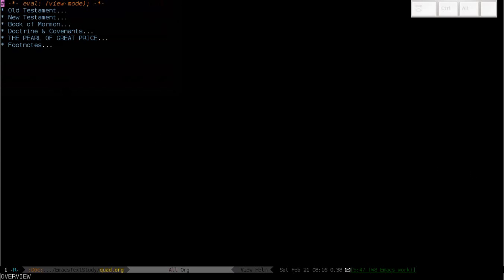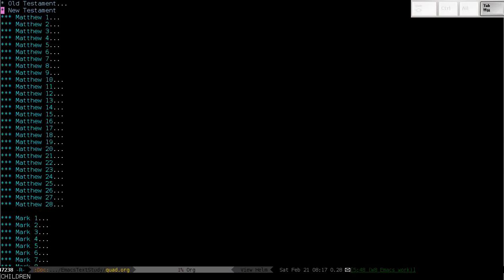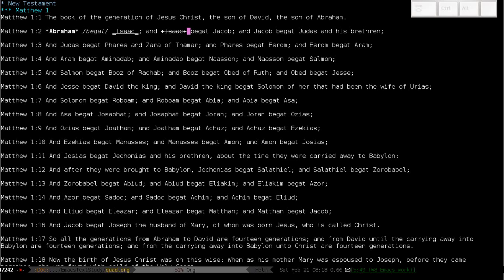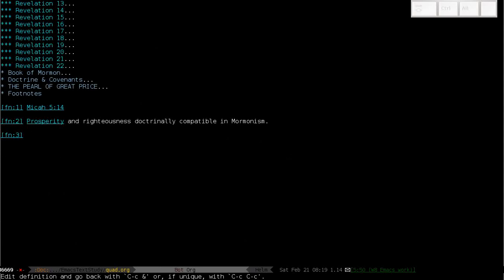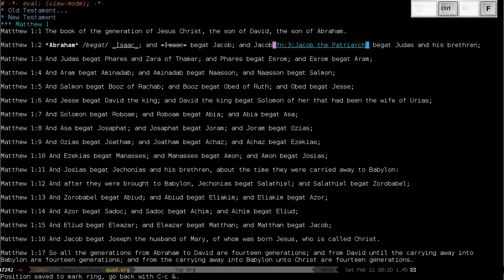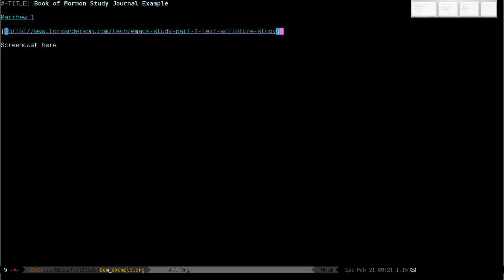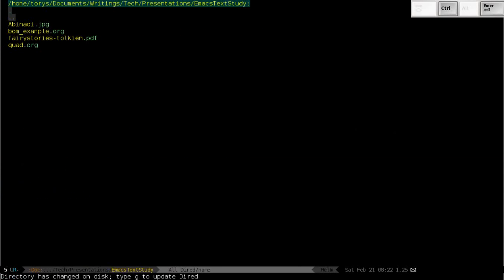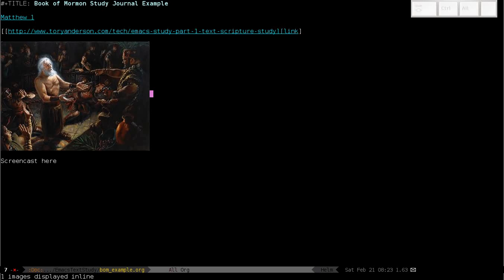NOn-Programmer's Emacs: Studying in Emacs pt 3: Annotation with Orgmode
- Inline formatting
- Adding Footnotes
- Links
- Inline Images